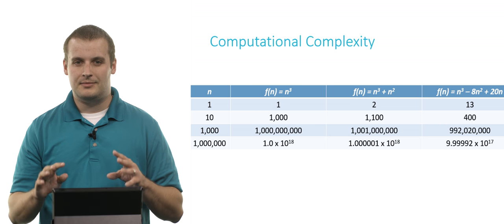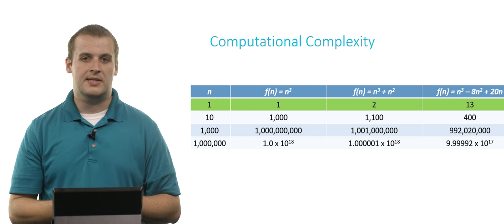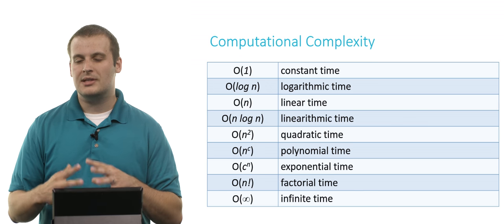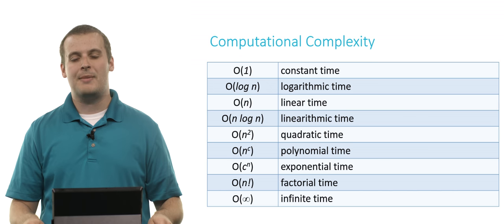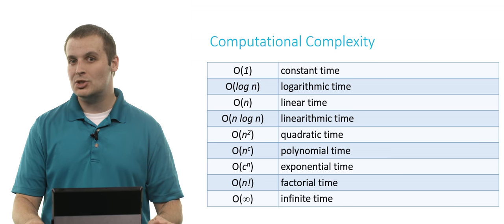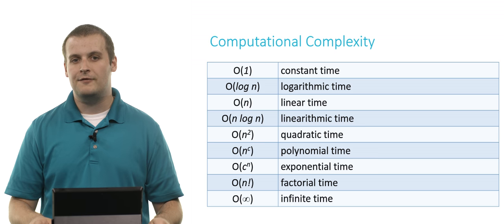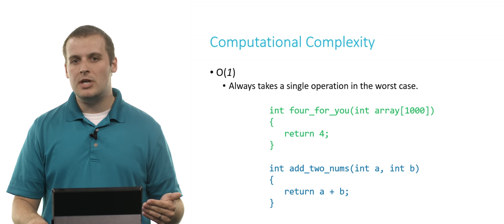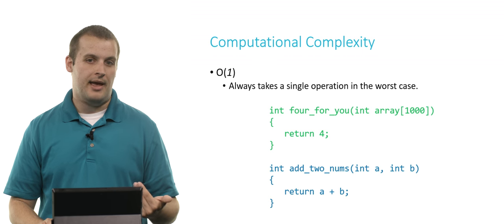Computational Complexity - CS50 Shorts